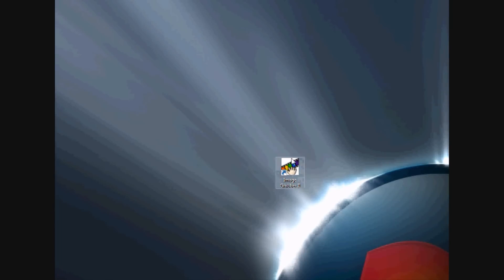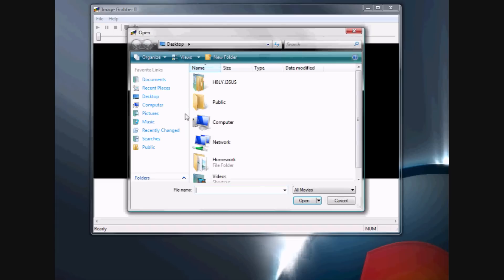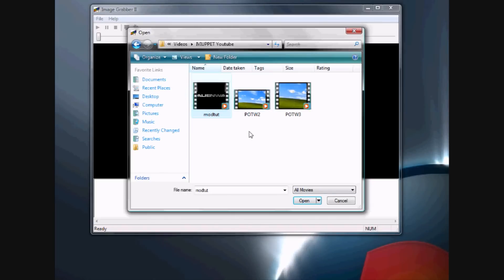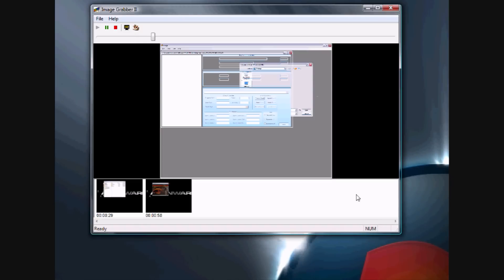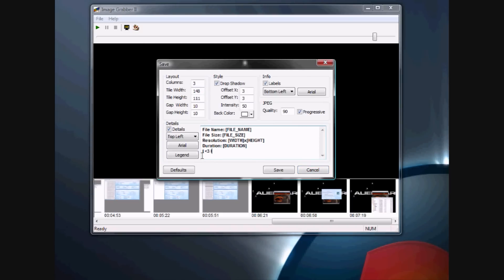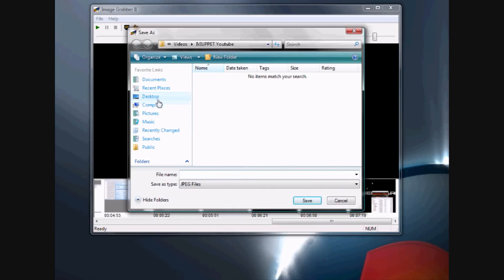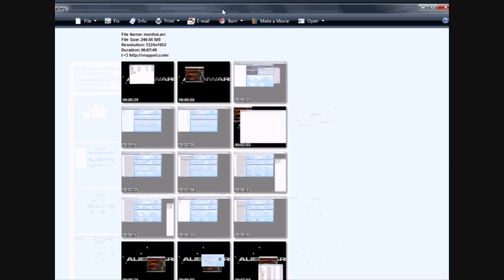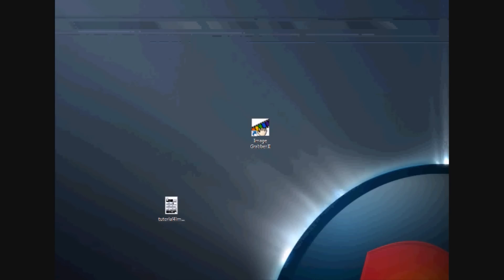Program of the Week #5 - Image Grabber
H0LYJ3SUS (Owner) takes a shot at Program of the week, because ThatOneGuy is sick. This program is used to make a table of screen caps, so people know what to expect from the video they download.